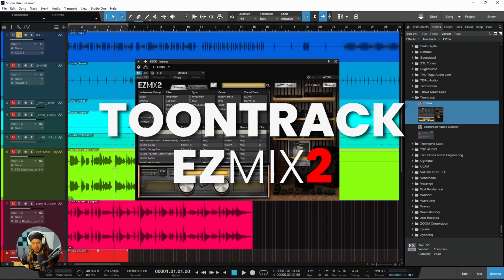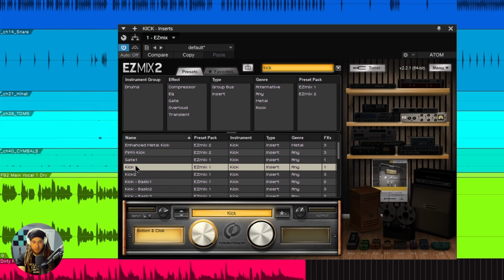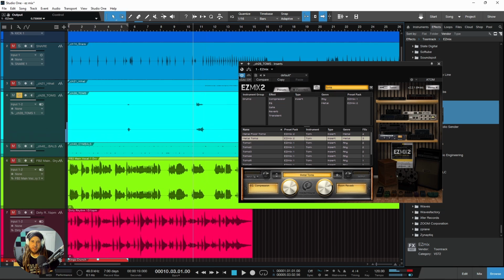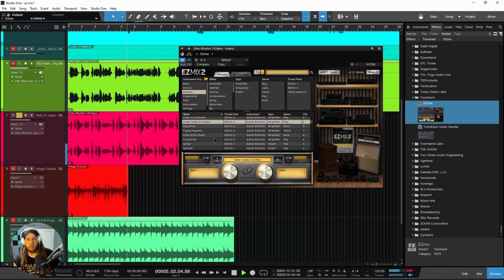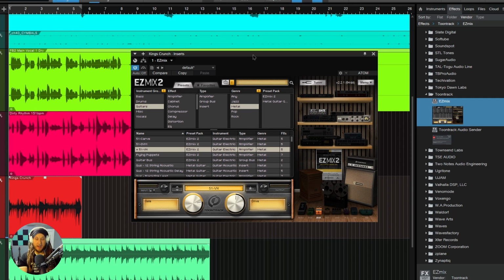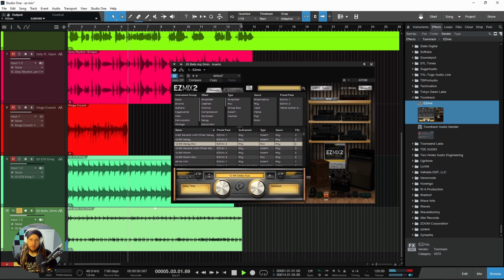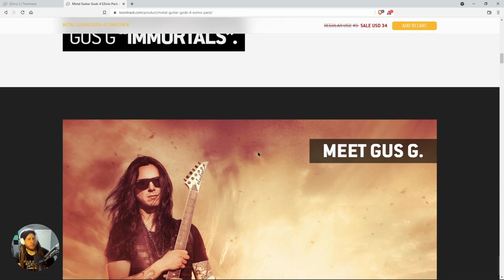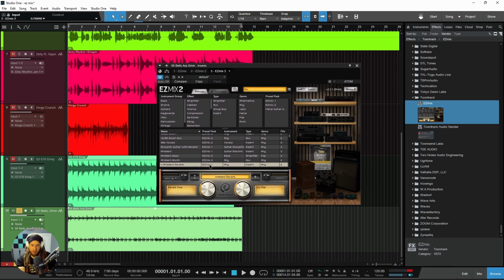TOONTRACK EZmix 2 - It LITERALLY Does EVERYTHING 🔥🔉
Review and demo of EZmix 2 from Toontrack. EZmix 2 is a multi-effects plugin (VST, AU, AAX) that allows you to mix your tracks with a single click.

EZmix 2 includes all of the effects you need to mix and master. Things like:

EQs
Compressors
Reverbs
Delays
Chorus
Flanger
De-esser
Tape machines
Transient designer
Distortion
Lo-Fi
Guitar Amps
Bass Amps
Stomp pedals, and more.

But it's more than just these single effects. Within each preset is a whole chain of effects that have been expertly adjusted to settings that work.

That means you can call up a preset, and your track can be fully mixed and ready to go with one click. Then load EZmix 2 on the next track, select a preset, and continue the process for all of your tracks.

For example, if you are mixing a Kick drum, call up a Kick drum preset, adjust the two settings knob, and you're done. Then do the same for your snare, toms, cymbals, etc...

If you are mixing a vocal track, choose the Vocal category, switch through your presets - maybe you want a vocal with eq, compression, and reverb, or a vocal with eq, compression, and a lo-fi effect, etc... Just choose the one you like, and your track is mixed.

There are preset effect chains for every instrument, so you can us this on everything. Drums, vocals, piano, synths, strings, bass, guitar, whatever - EZ Mix 2 can mix it.

You can even use EZmix 2 like a guitar amp plugin. Call up a professionally adjusted amp sound, and jam away.

You can also use EZmix 2 to Master your song. Just call up a Mastering preset, and your song is ready for release.

If a certain sound is not included in EZmix 2, there are a plethora of add-on packs available as well. If you want more vocal presets, or reverbs, or you want the sounds of a specific guitar player or a specific engineer - grab an expansion pack.

You can mix and master your entire song in a few minutes using only EZmix 2.

▶️CHAPTERS:

0:00 - What is EZmix 2
0:48 - How to use EZmix 2
4:56 - EZmix 2 on Vocals
6:08 - Use EZmix 2 as a Guitar Amp
9:32 - Use EZmix 2 for Mastering
10:57 - EZmix 2 on a synth or piano
12:48 - Add more presets to EZmix 2
14:32 - Is using EZmix 2 cheating?

▶️PREVIOUS VIDEOS

▶Our Links